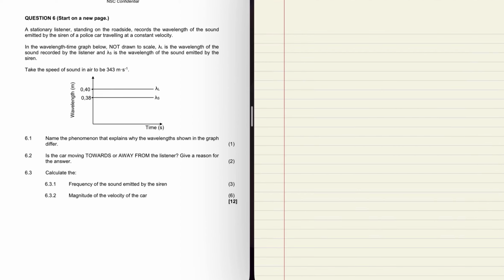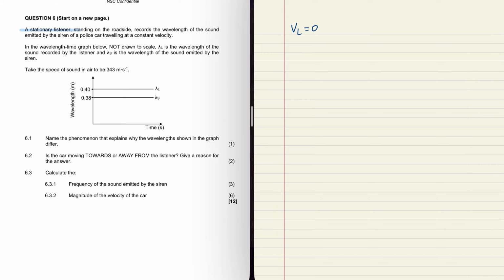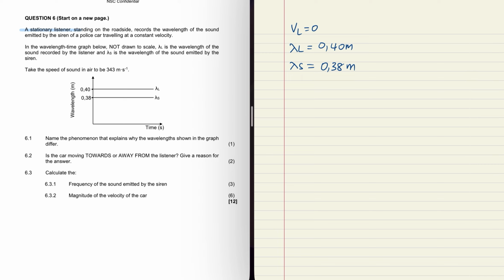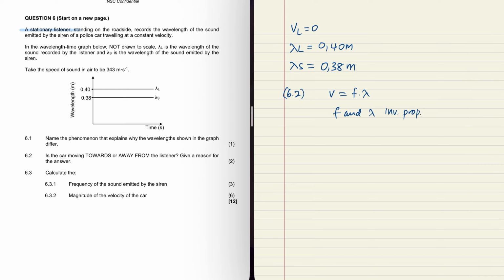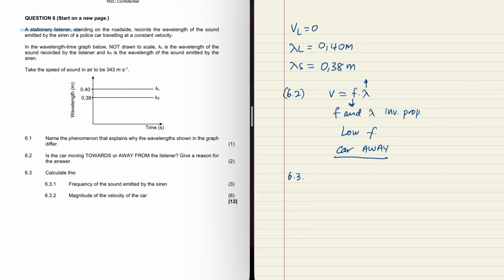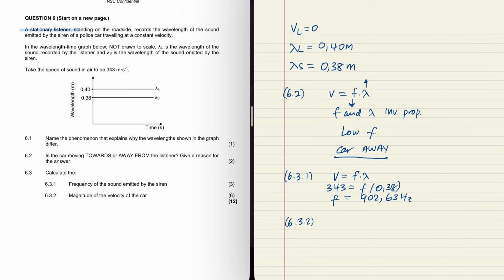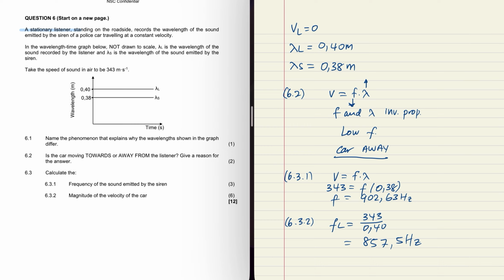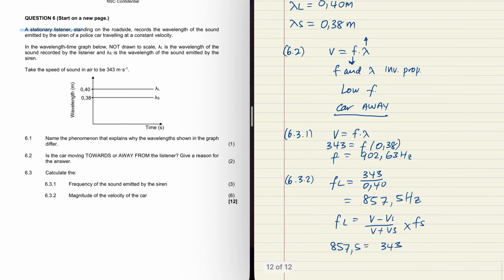Interpreting Wavelength vs. Time Graph - Doppler Effect | NOV 2024